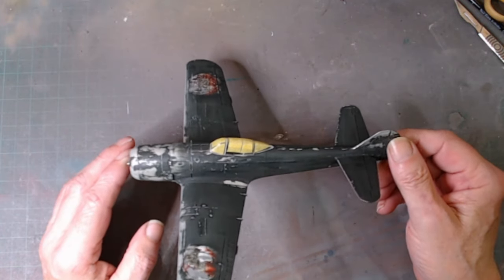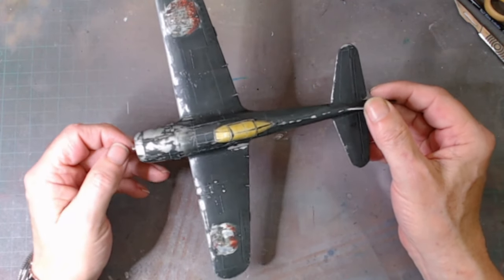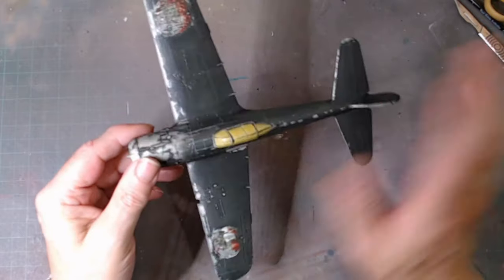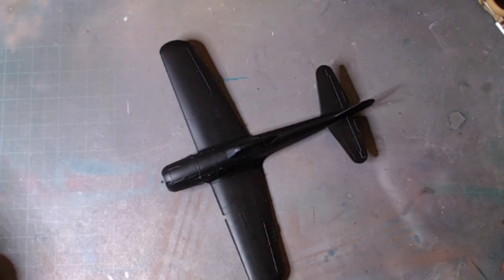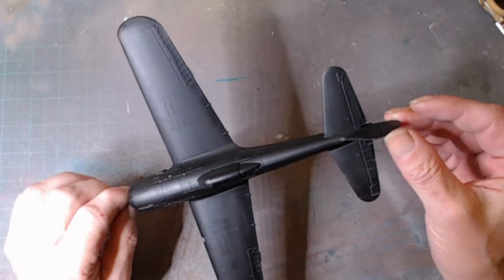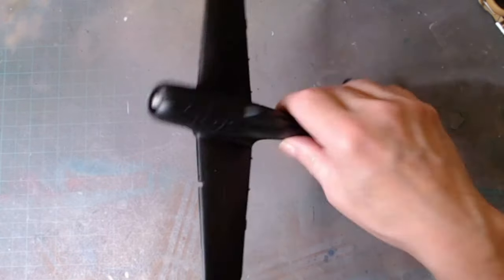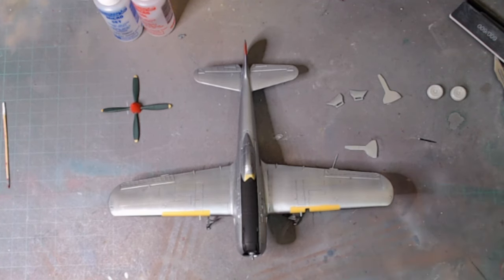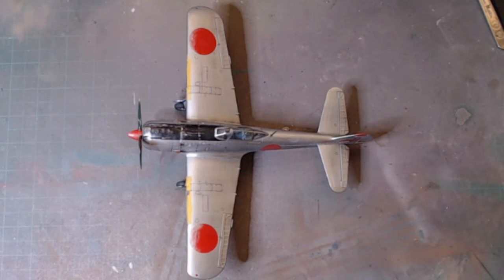1/48 Nakajima KI84 IA Hayate Frank(Tamiya) re-paint.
3 years ago i started this kit ... Finally made it over the finish line with a re-paint.